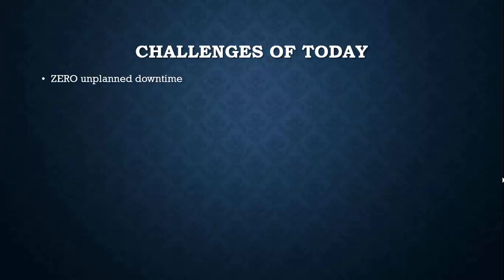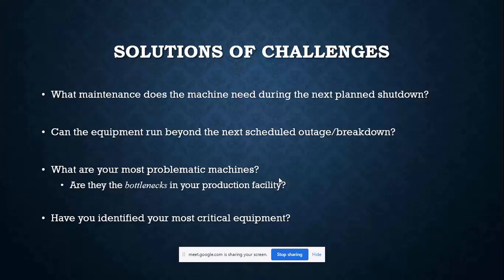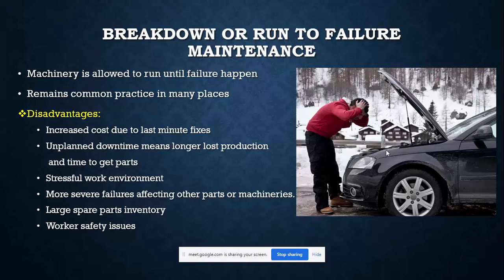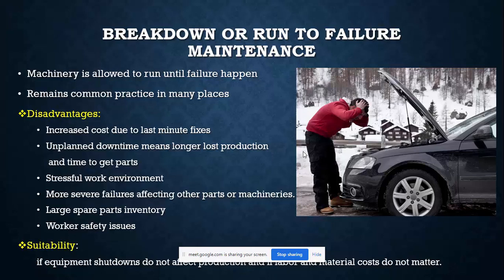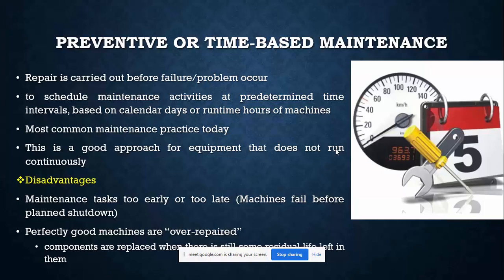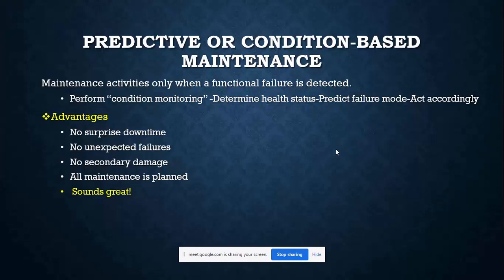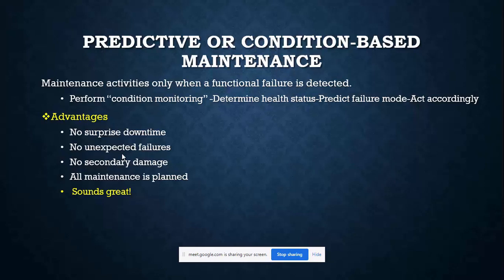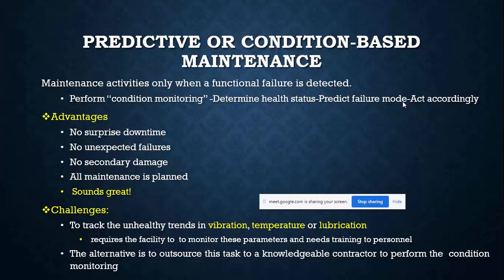Condition Monitoring Predictive Maintenance Vibration Analysis Part I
• The need of the industry
 • Maintenance Techniques
 • Predictive Maintenance

This video lecture is also available in the respective Author's YouTube channel and with his/her consent the same has been uploaded in this NEC Official channel.

Author of the Video Lecture:
Prof. Michael Thomas Rex F., Ph.D.,
Department of Mechanical Engineering,
National Engineering College,
K.R.Nagar, Kovilpatti - 628503